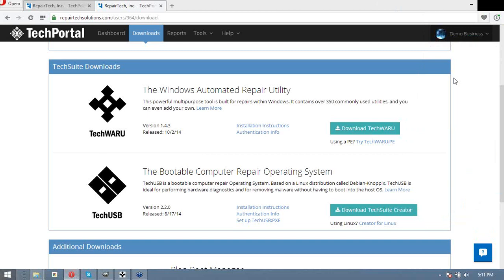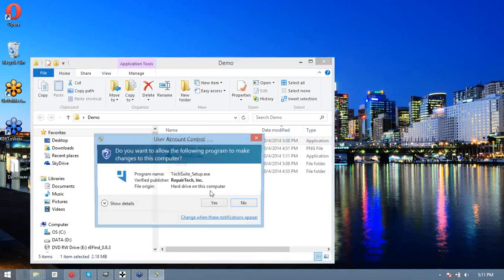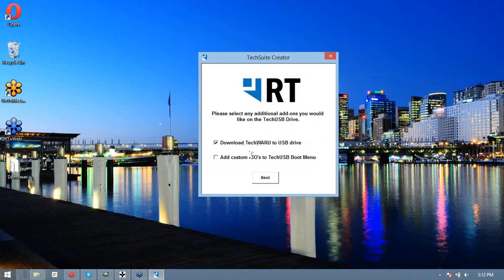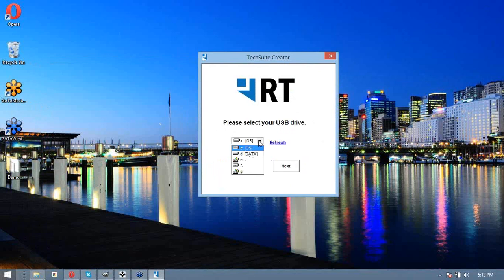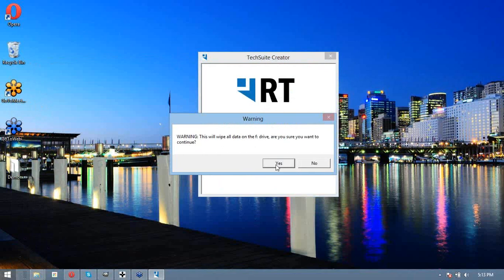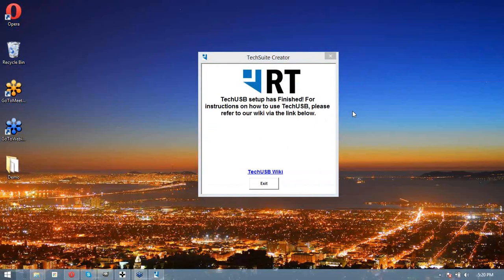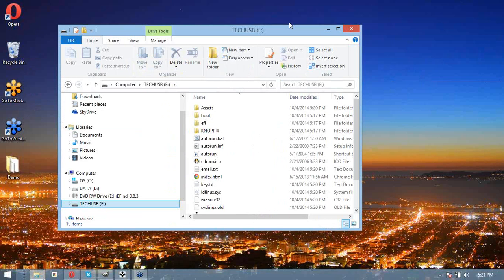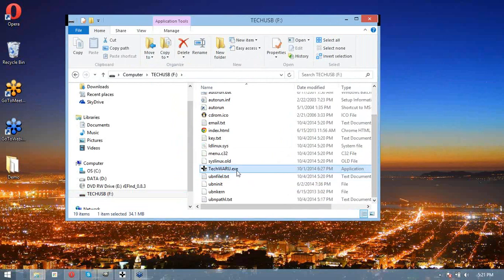TechUSB - Making a TechUSB Drive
In this video, Ian shows us how to use TechSuite Creator in order to make a TechUSB drive.